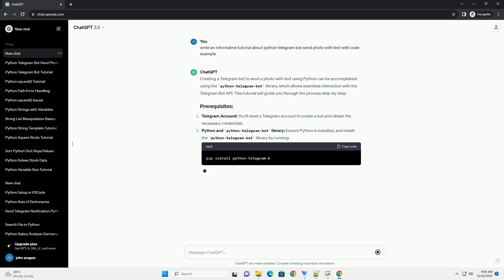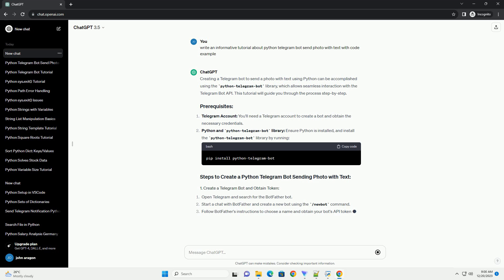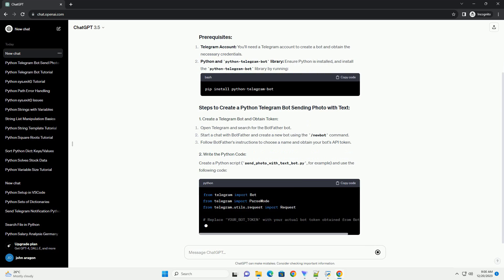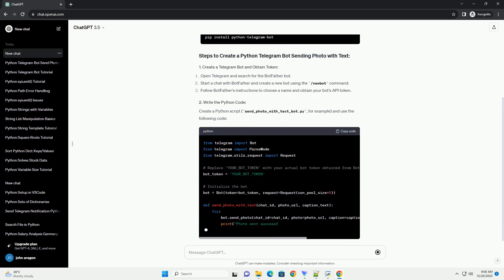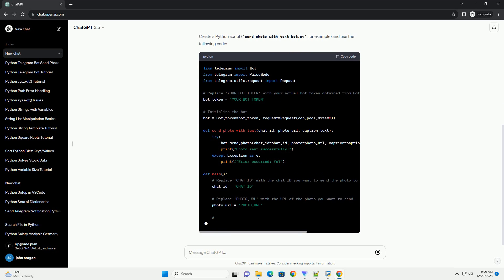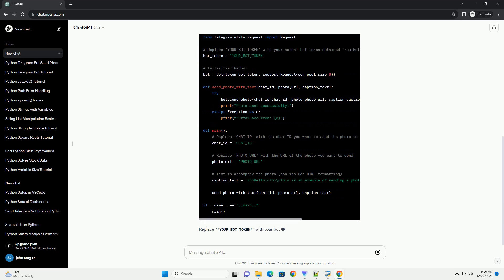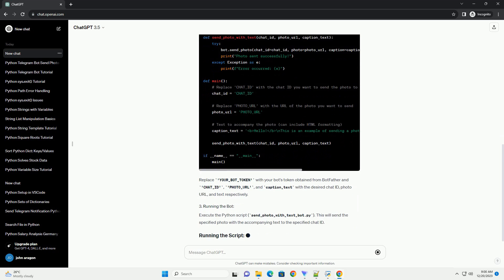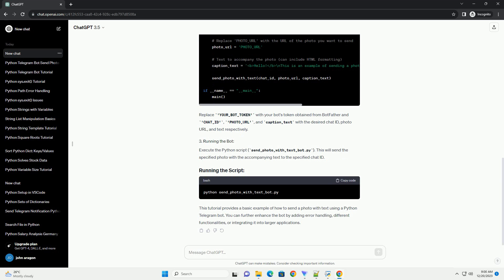python telegram bot send photo with text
Creating a Telegram bot to send a photo with text using Python can be accomplished using the python-telegram-bot library, which allows seamless interaction with the Telegram Bot API. This tutorial will guide you through the process step-by-step.
Create a Python script (send_photo_with_text_bot.py, for example) and use the following code:
Replace 'YOUR_BOT_TOKEN' with your bot's token obtained from BotFather and 'CHAT_ID', 'PHOTO_URL', and caption_text with the desired chat ID, photo URL, and text respectively.
Execute the Python script (send_photo_with_text_bot.py). This will send the specified photo with the accompanying text to the specified chat ID.
This tutorial provides a basic example of how to send a photo with text using a Python Telegram bot. You can further enhance the bot by adding error handling, different functionalities, or integrating it into larger applications.
ChatGPT